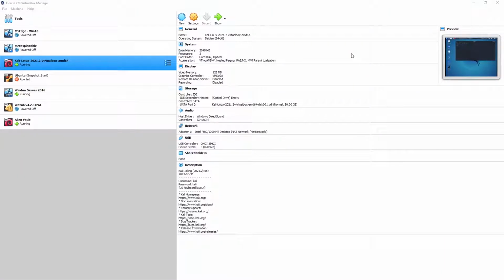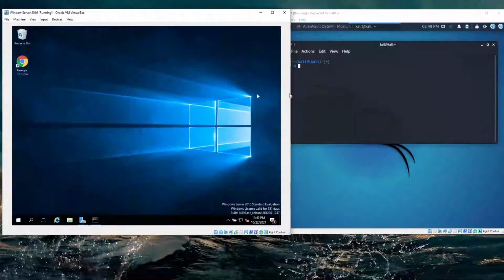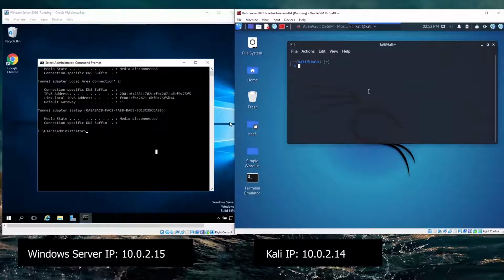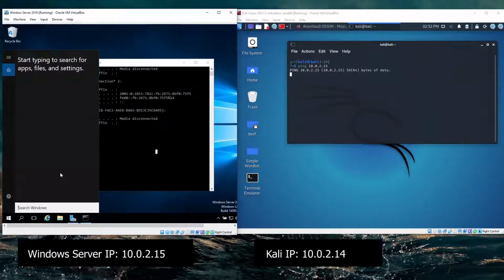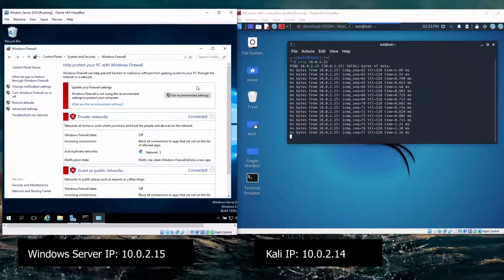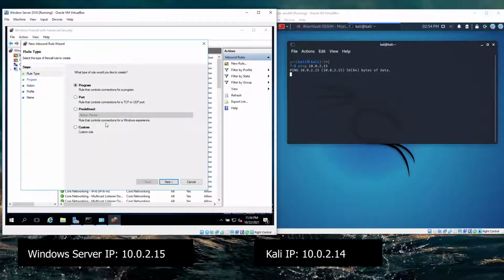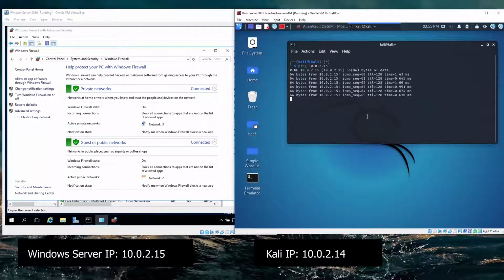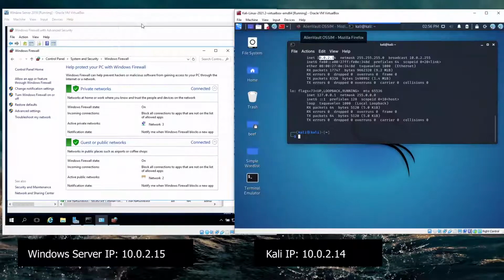How to connect Windows Server to Kali Linux?